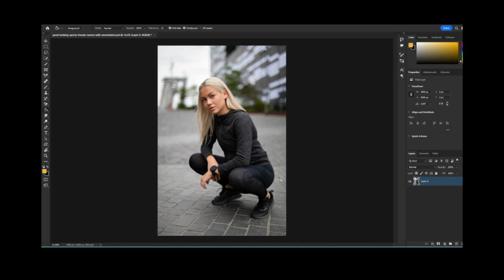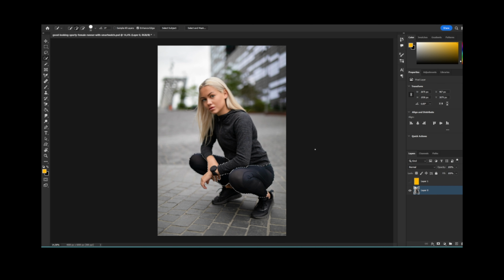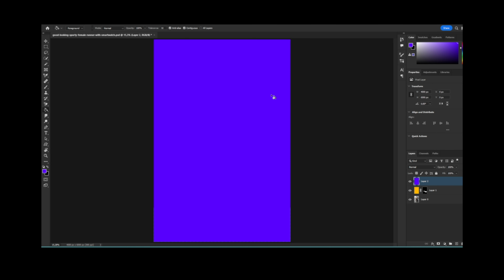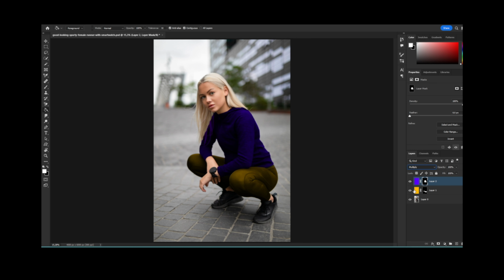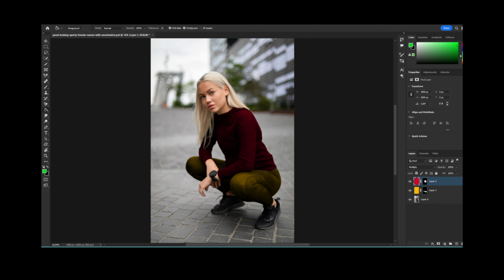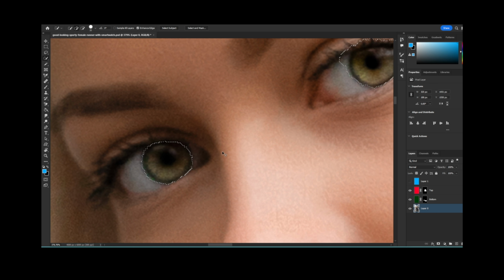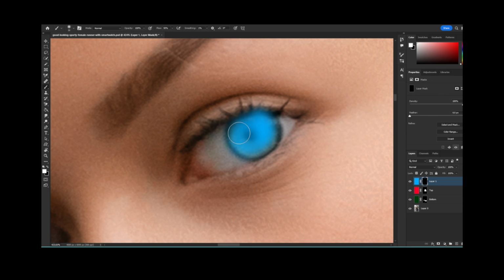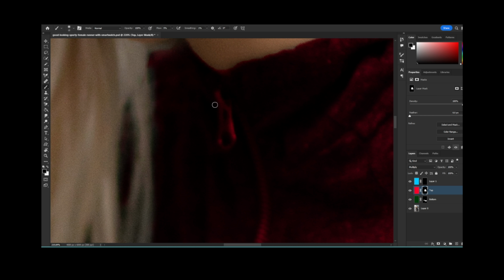Photoshop Tutorial -Masking Beginners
Here is just how I see masking and what I have created with the masking tool.  The Thumbnail and the rest in this video is all just done with masking.